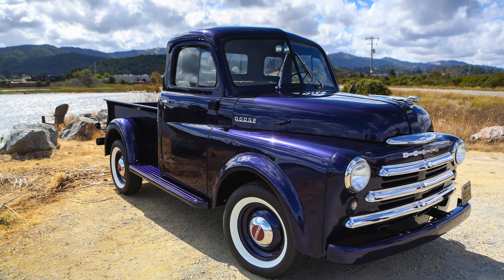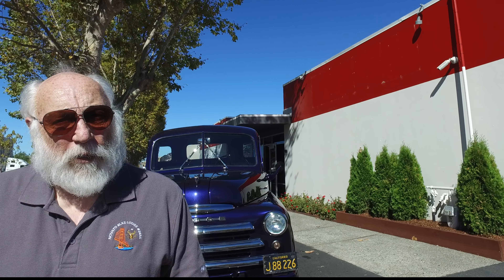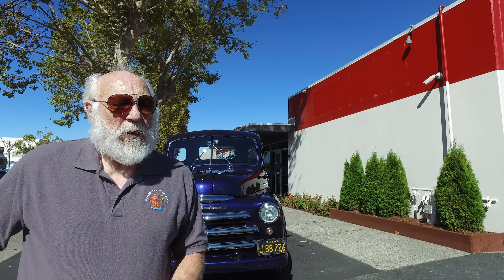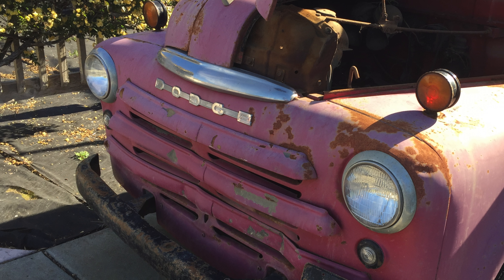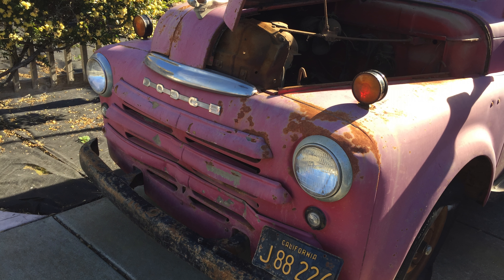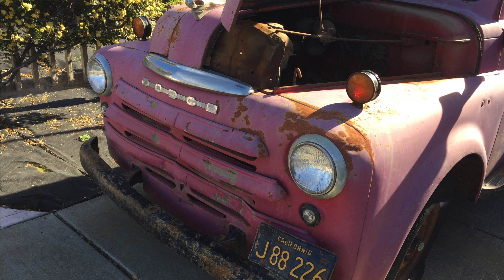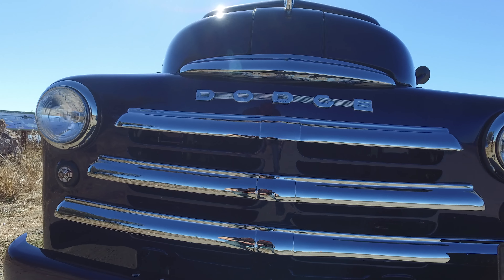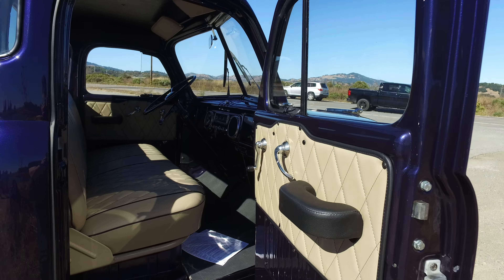1950 Dodge Pickup Truck Restored by GMP Cars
This 1950 Dodge Pickup Truck started out as a rusty car that hadn't moved in over 20 years. This beautiful truck was brought to GMP Cars Restoration to be brought back to it its former glory.